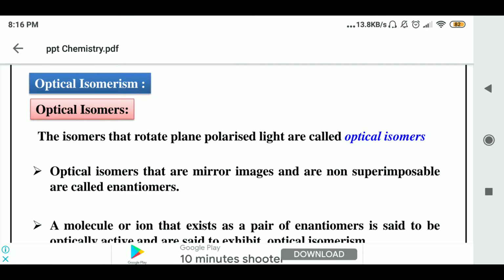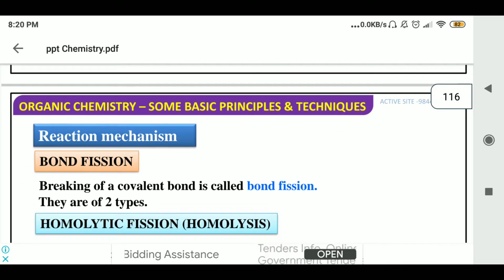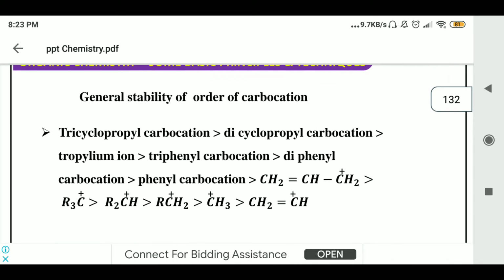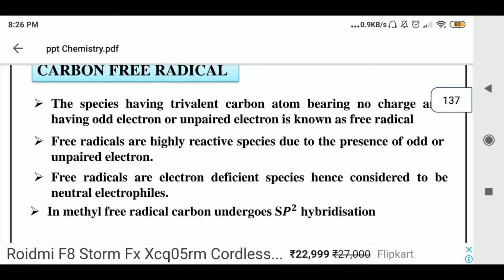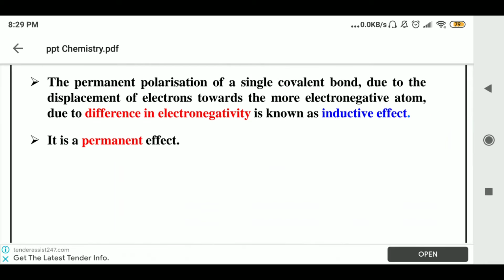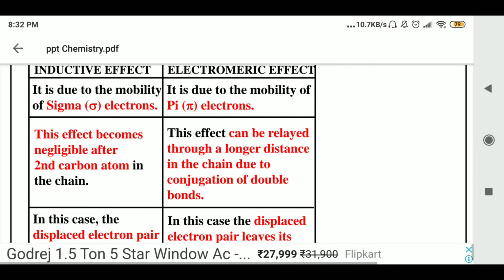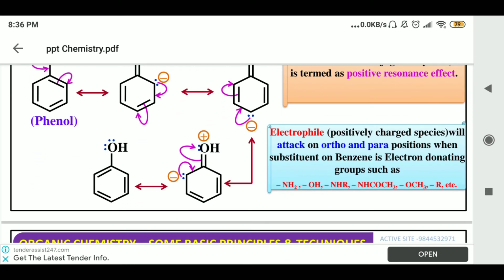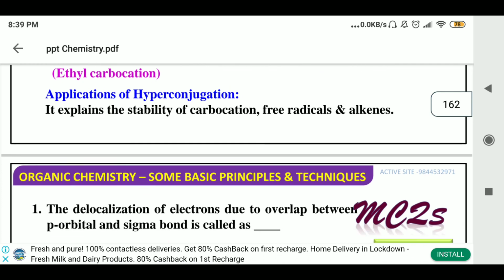General organic chemistry for class Optical Isomerism, inductive effect, Electromeric , Resonance)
Basics of Organic Chemistry Inductive effect, Electromericeffect , Resonance Hyperconjugation , Optical Isomerism.